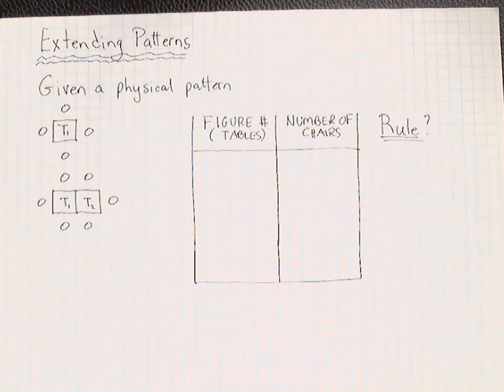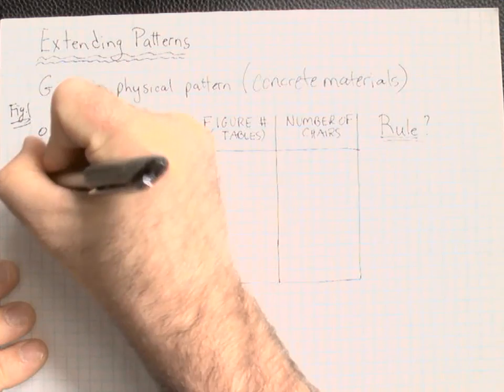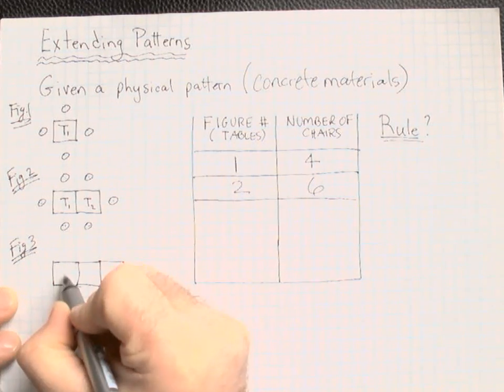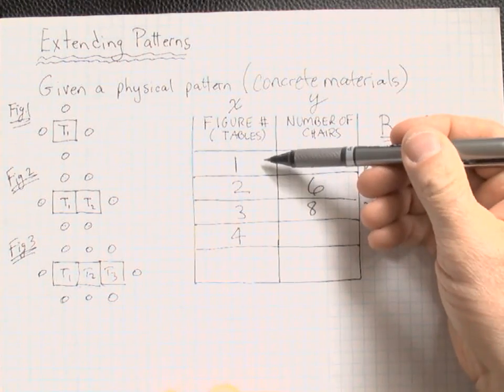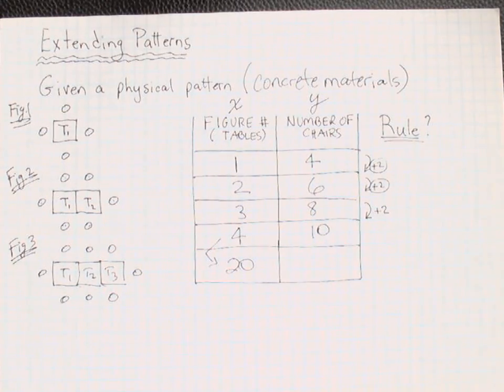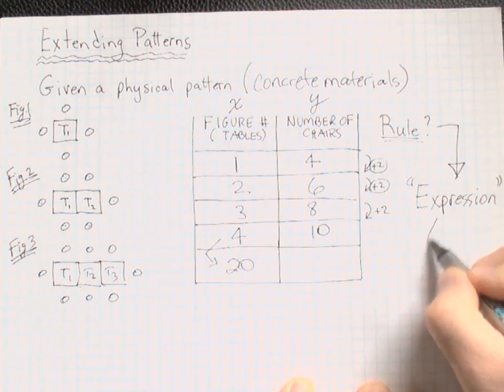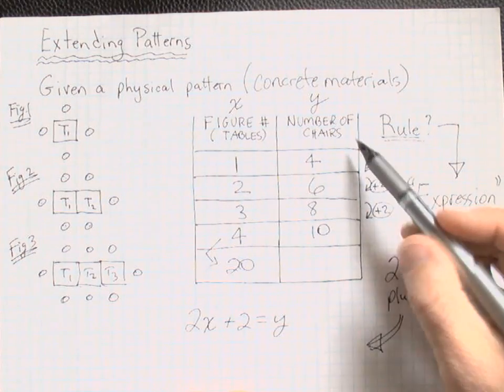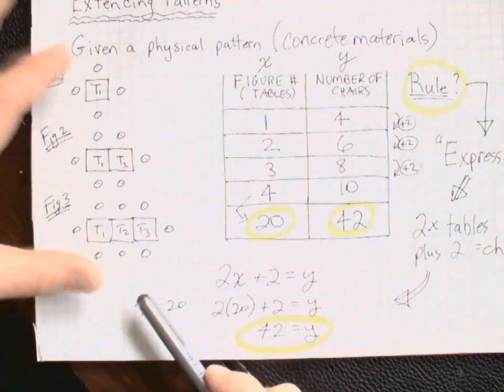March 24 Math2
This is the second part of Mr. Neumann's review lesson on patterns.